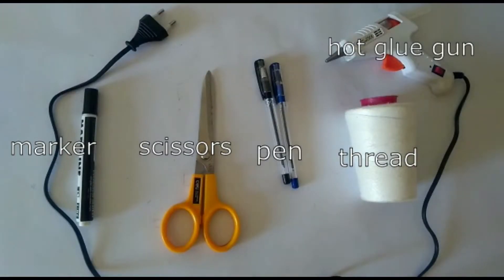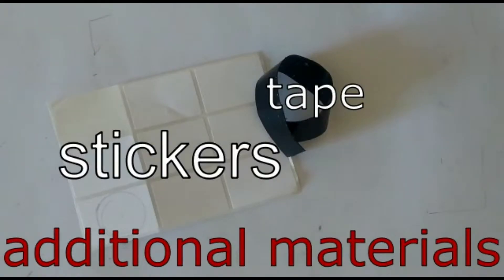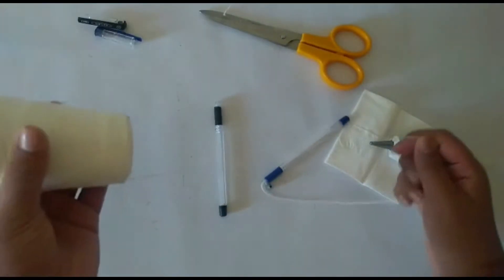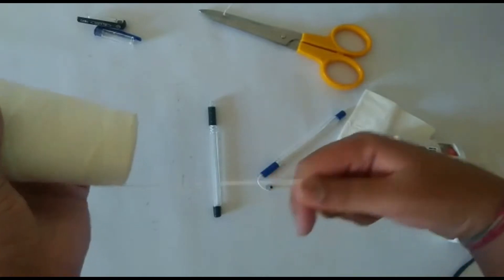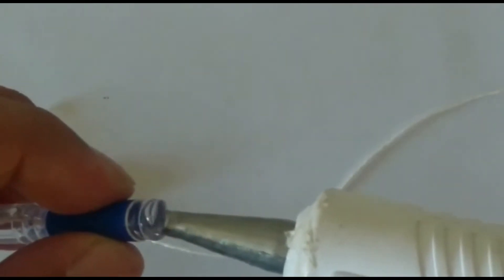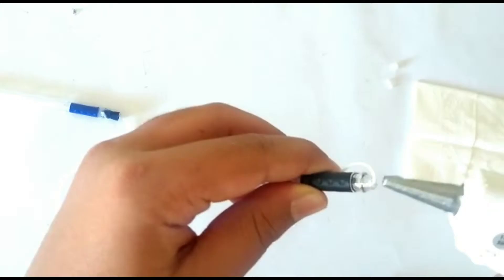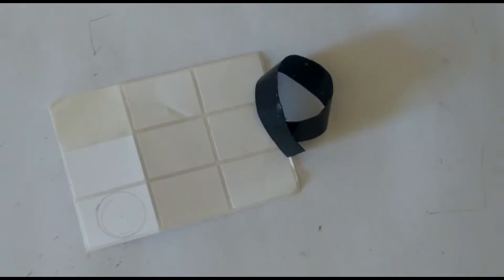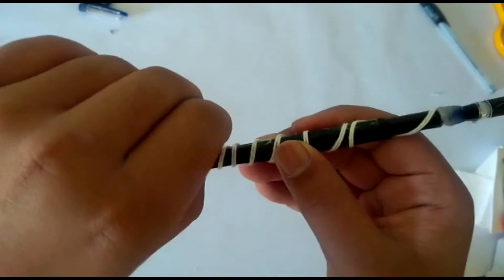Diy Billy club from "Daredevil"